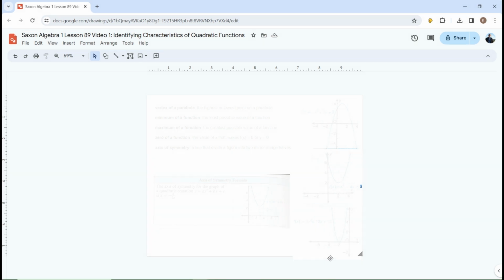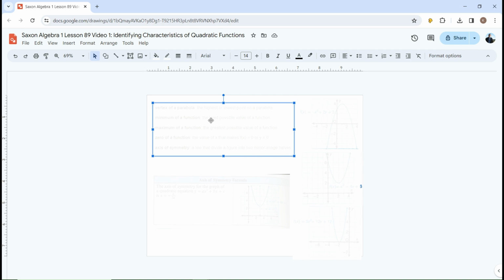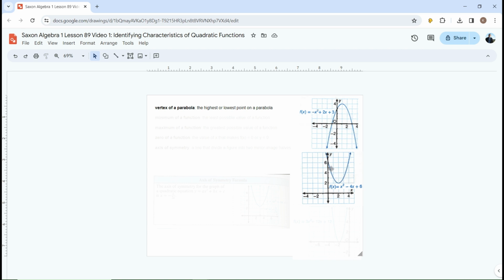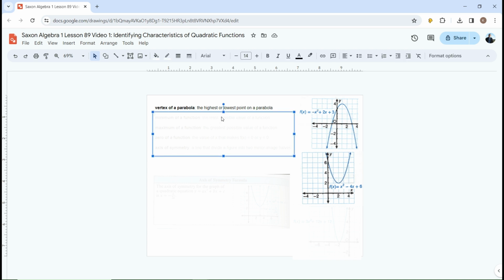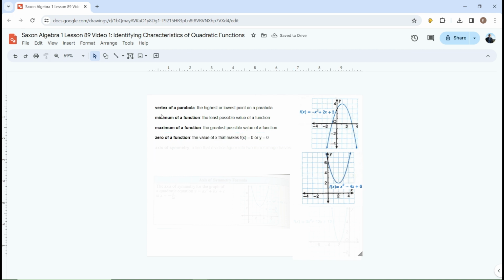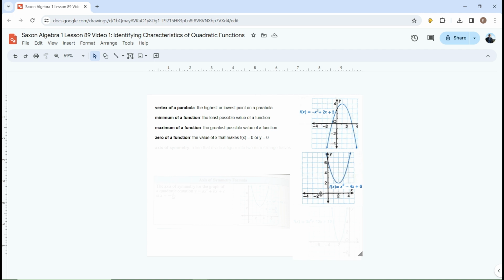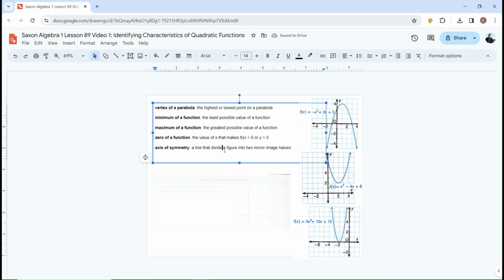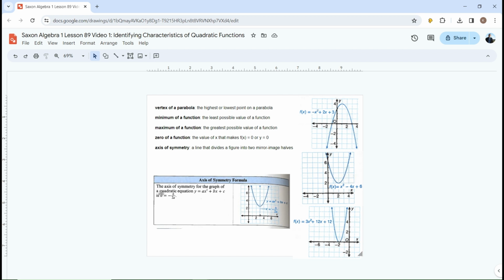Saxon Algebra 1 Lesson 89 Video 1: Identify Characteristics of Quadratic Functions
In this video you will learn about identifying characteristics of quadratic functions.